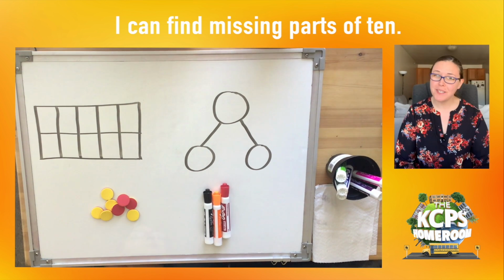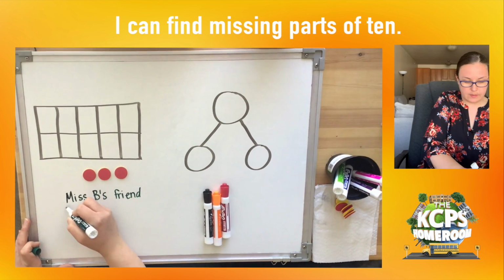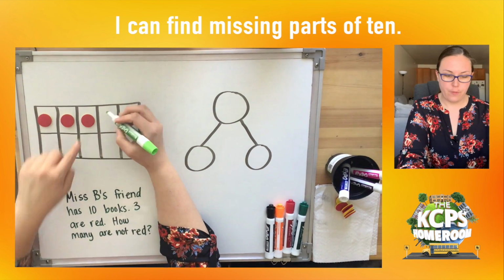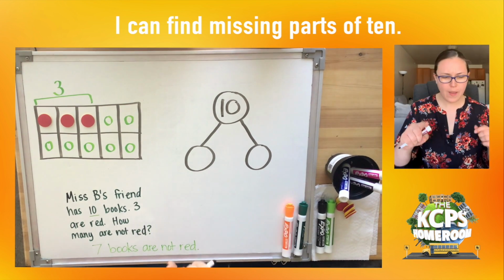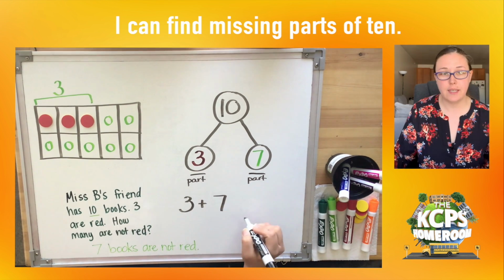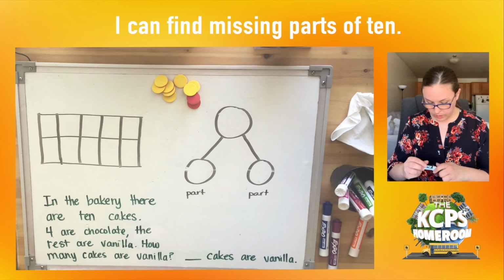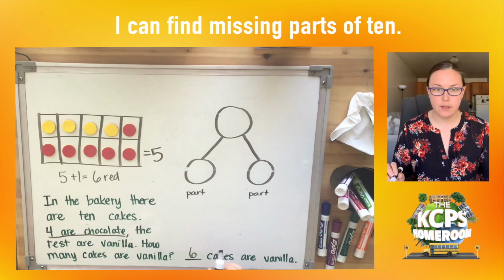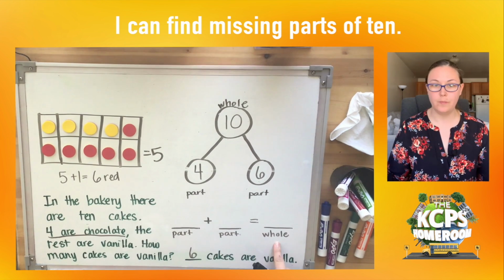Pre-K to K: Math - Missing Parts of 10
This lesson will focus on ways to make 10 from any number 1-9. We will work on related facts (addition and subtraction) and subitizing strategies. This lesson will explore the number sense strategies from earlier lessons.